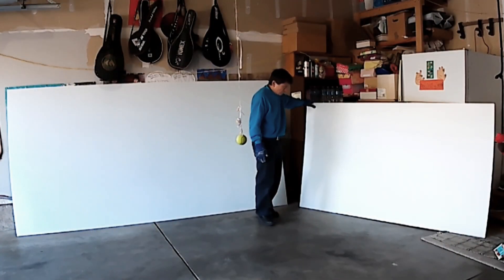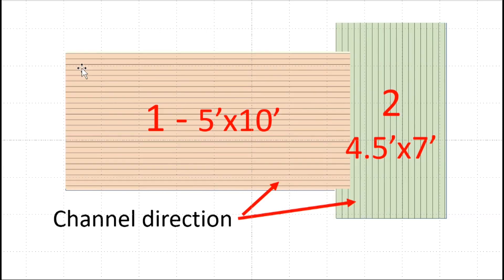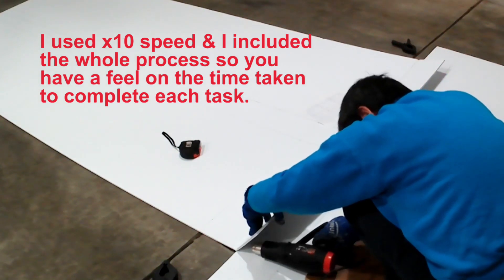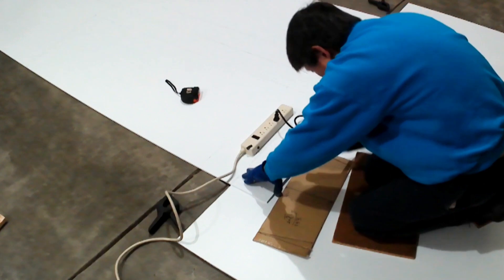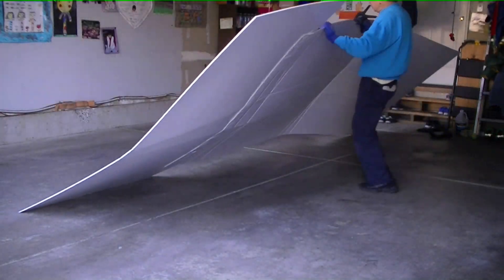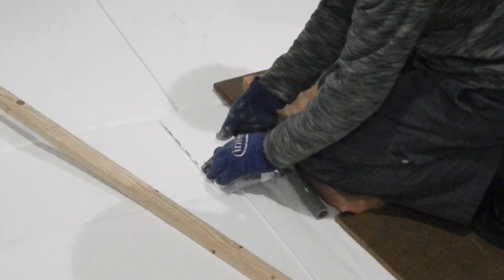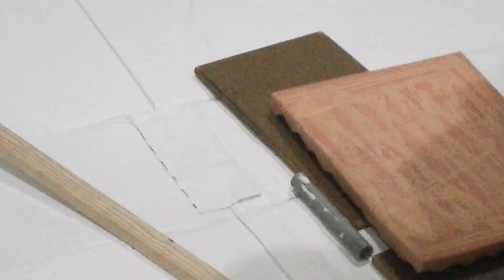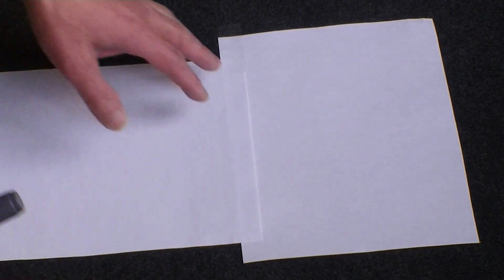Fusing Coroplast & Applications: Part 1 Jointing large sheets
I have been experimenting using heat to fuse coroplast together and I am going to share my learning in this series. This technique opened up the door for me to build different types of boats using coroplast.
Part 1: The 4'x8' coroplast which we can get at Home Depot, etc. is too small to build a boat. This video provided you an option to joint sheets together to build a larger and usable boat. You can use tape to make a larger sheet, which I have tried. But fusing sheets together can create a much  stronger joint, and lower cost also.
Part 2: Test how good the fused joint is, especially when compared with a glued joint.
Part 3: Is about the types of fused joints
Part 4: One of my goals is to build foldable boats. I will explore how the fused sheet affects the foldable boat design.
Part 5: I will have examples on how to use heat fusion to create accessories for the boat.
I have many ideas in using heat fusion technique. I expect this series will last for a year as I find time to implement those ideas and create videos for sharing.